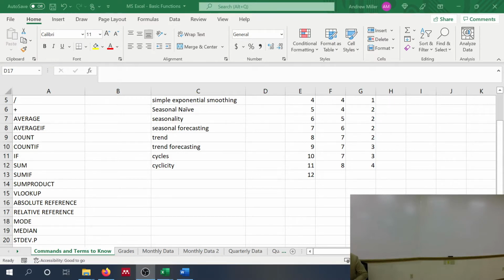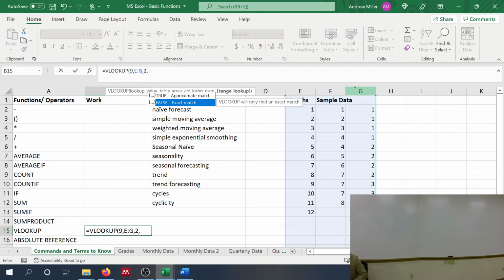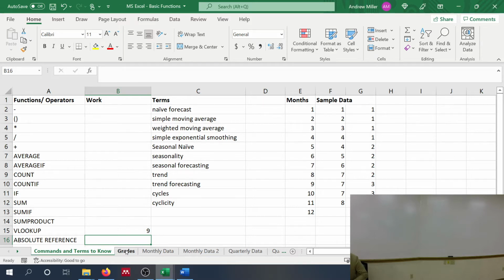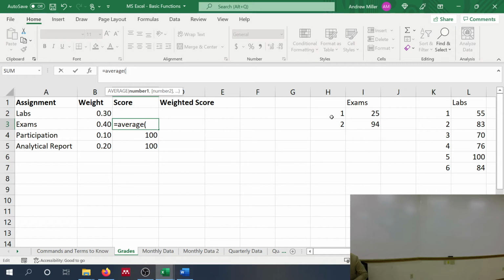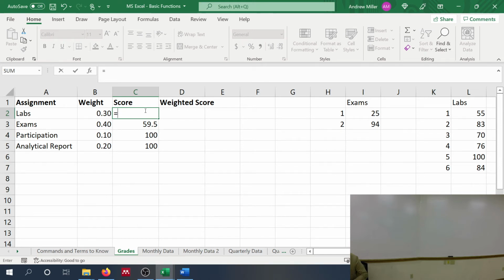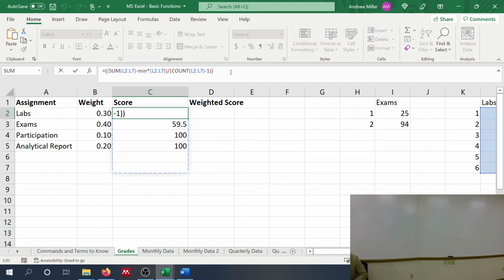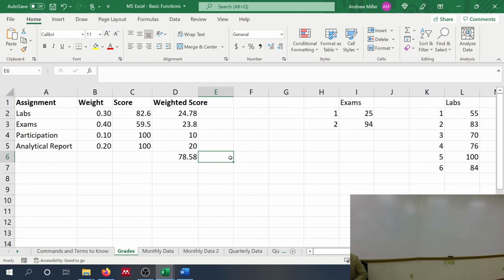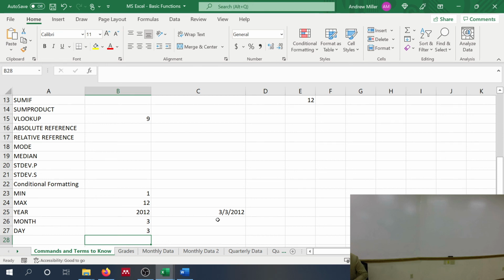BA 223 - Excel Basic Functions Part 2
In this video, I cover additional examples of basic functions in Excel and do a grade calculator example.

I apologize for the class video not displaying a video and instead displaying a still image.